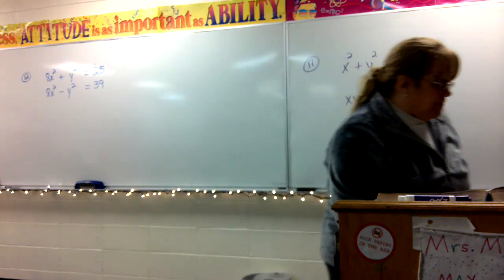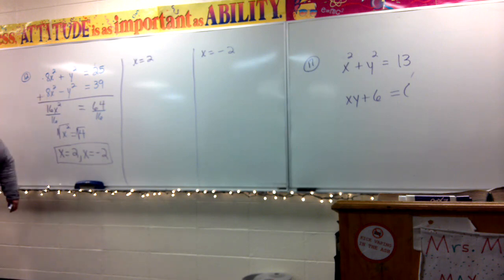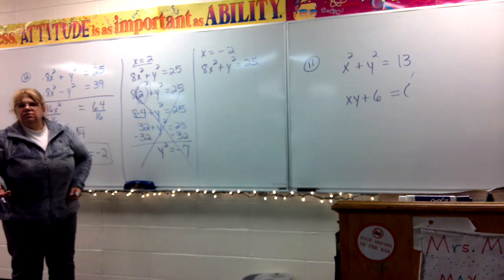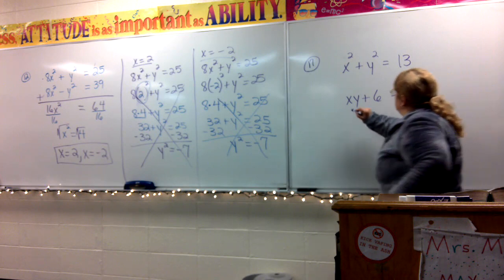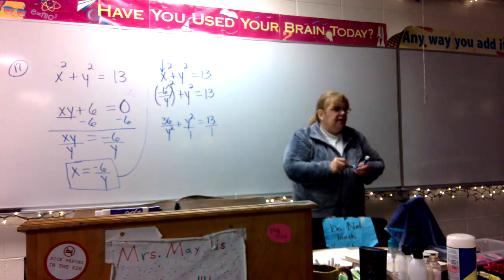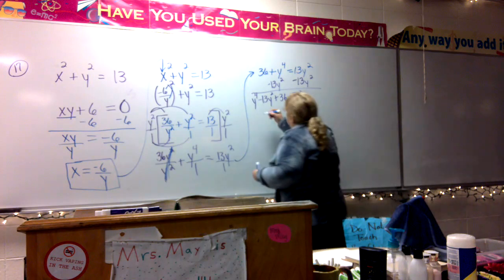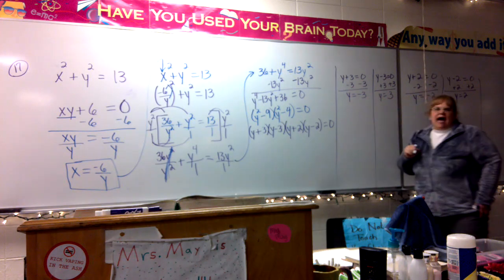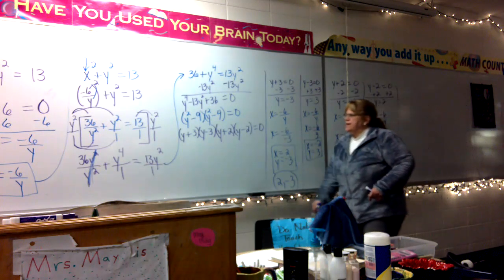April 27, 2021 Algebra II Section 9.8 Solving Systems of Equations